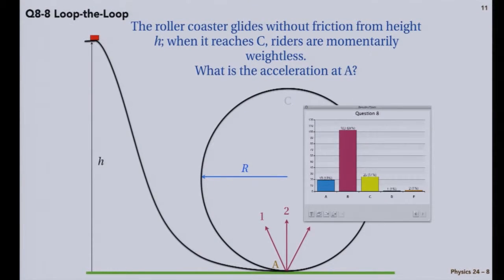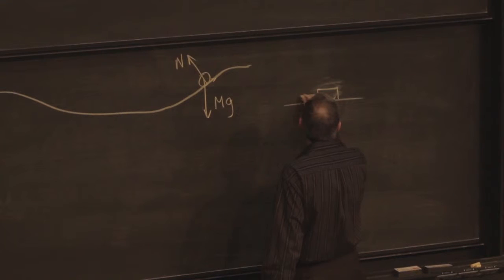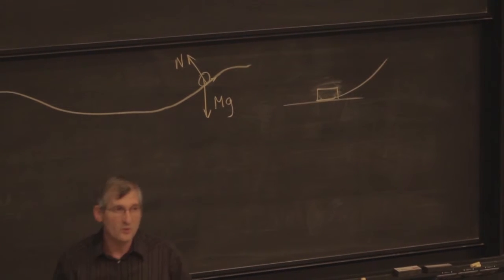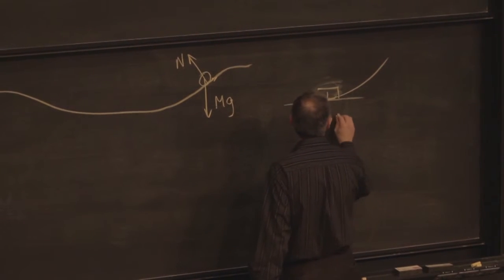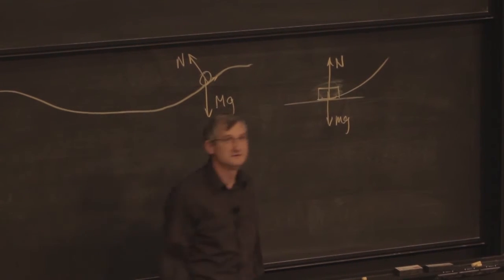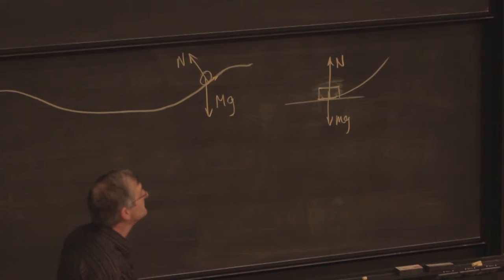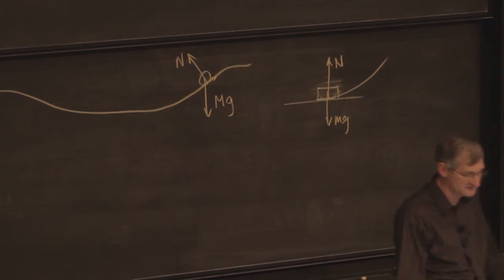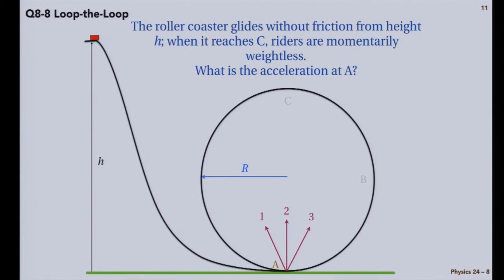Loop de Loop Question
A cart goes over a loop de loop. What are the forces on it?